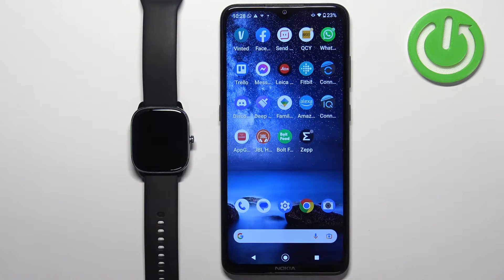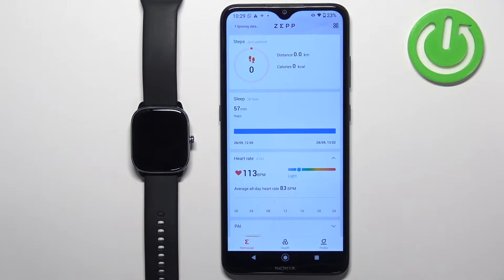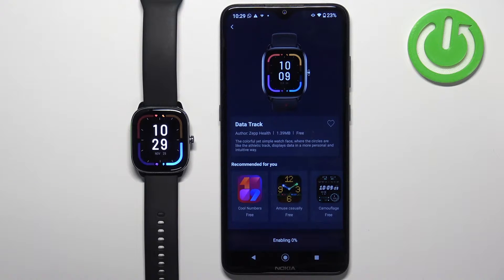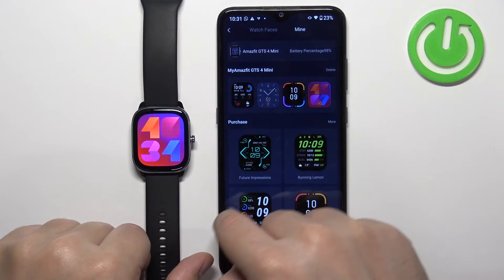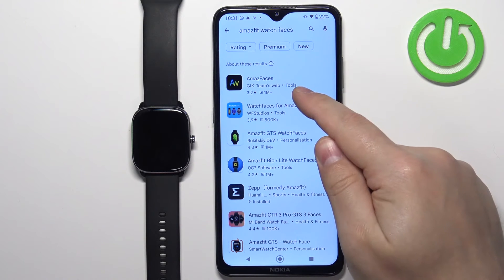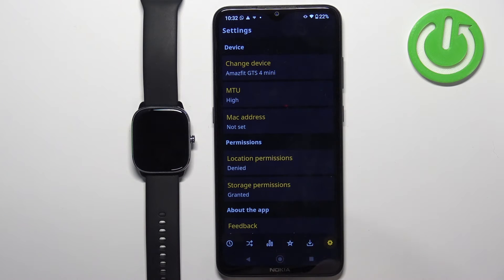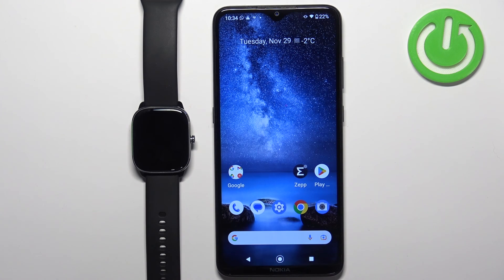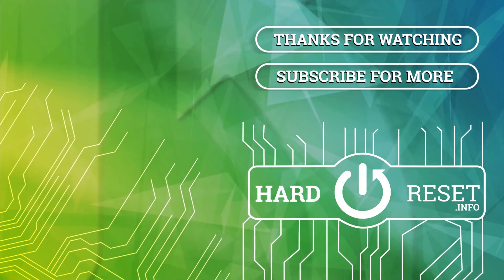How to Install Additional Watch Faces on Amazfit GTS 4 Mini?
Installing additional watch faces on an Amazfit GTS 4 Mini is a simple and straightforward process that allows you to customize the appearance of your smartwatch and make it reflect your personal style and preferences.

How to Download Additional Watch Faces on Amazfit GTS 4 Mini? How to Get Additional Watch Faces on Amazfit GTS 4 Mini?